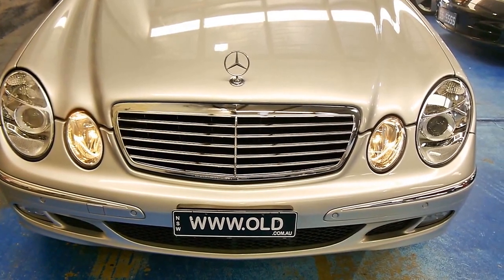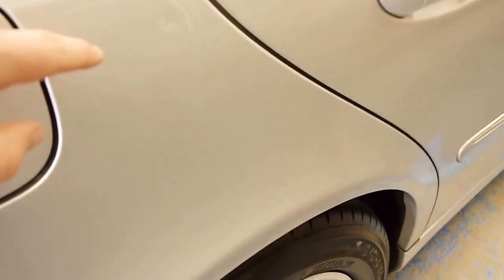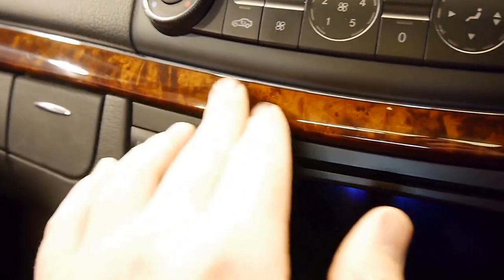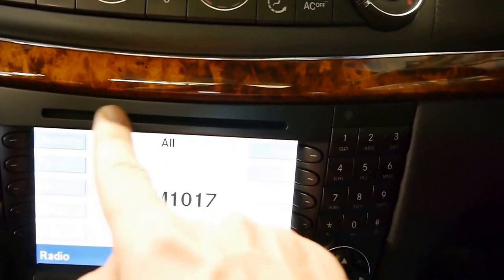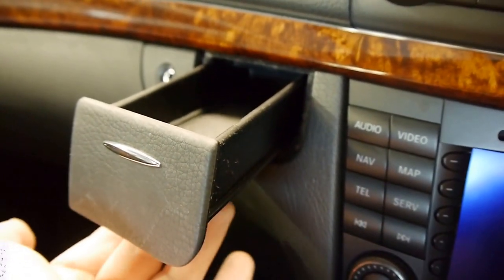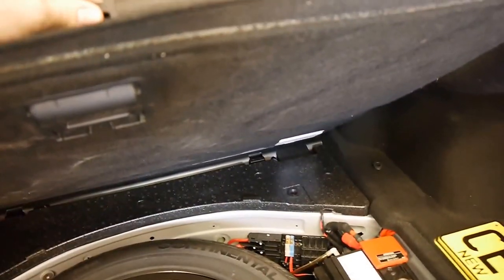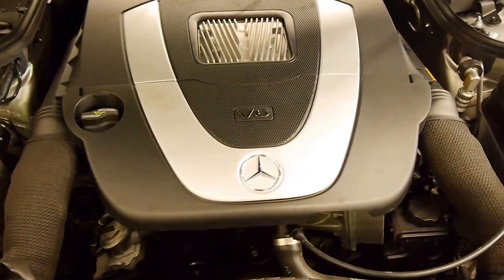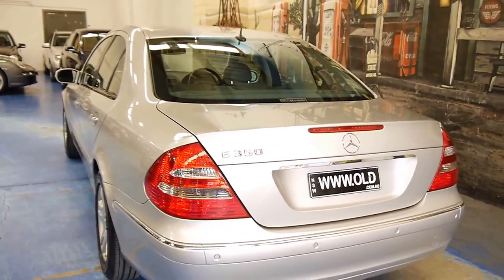2005 Mercedes Benz E350